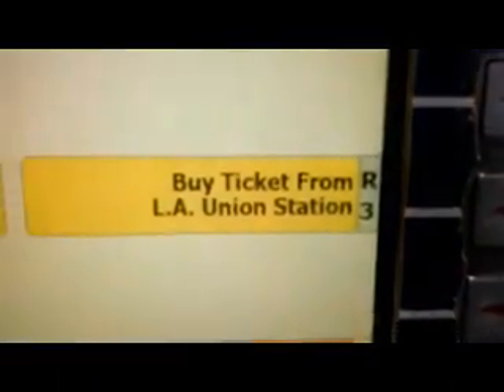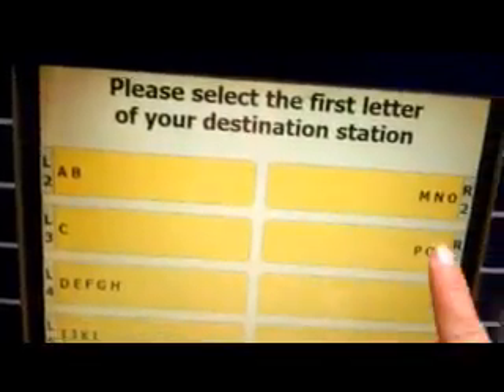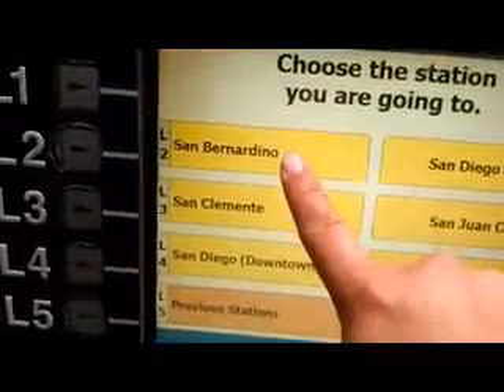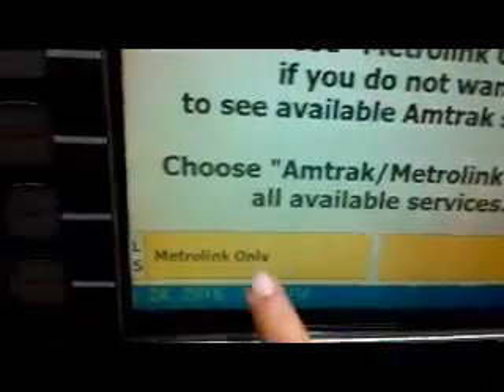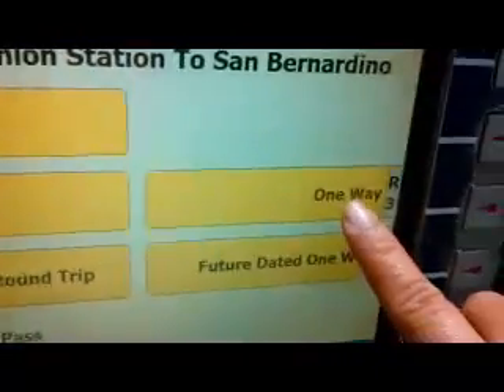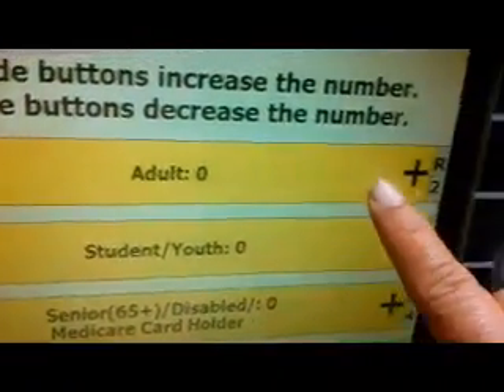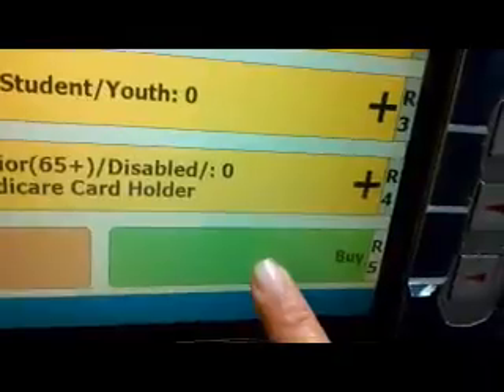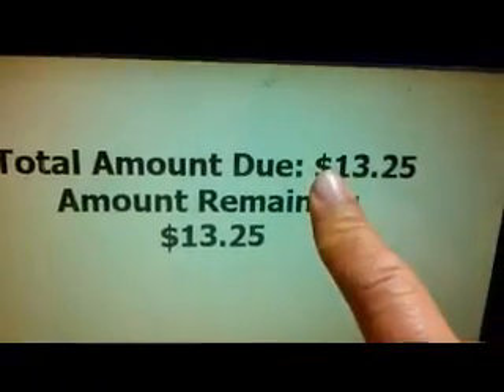Buying a Metrolink ticket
Los Angeles, San Berardino, orange county train. This is NOT your Metro ticket. This is Metrolink